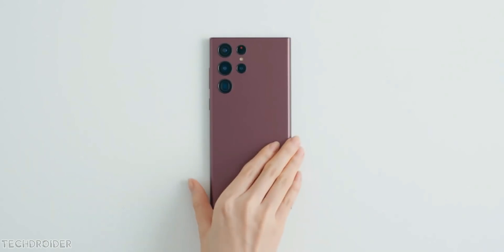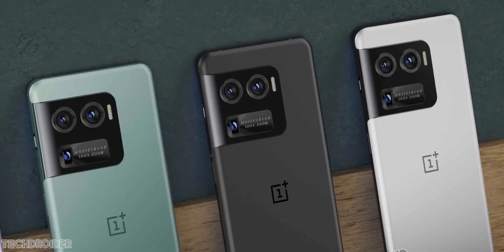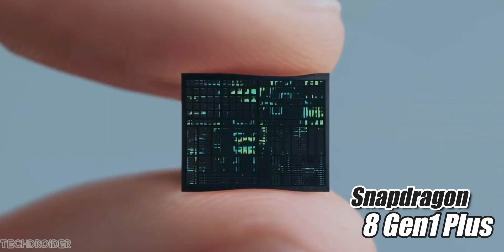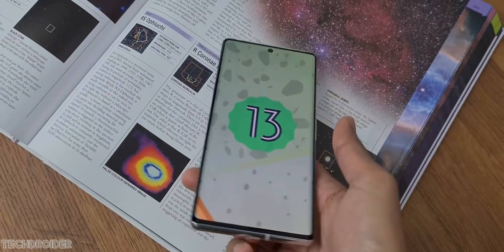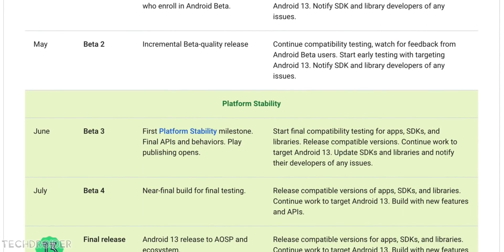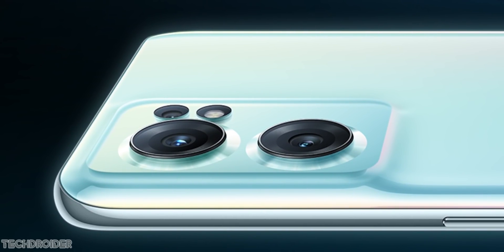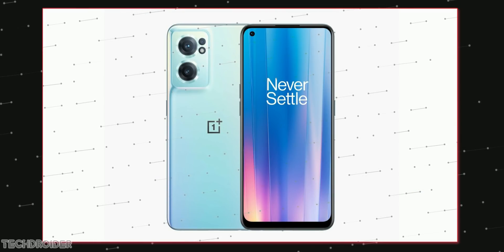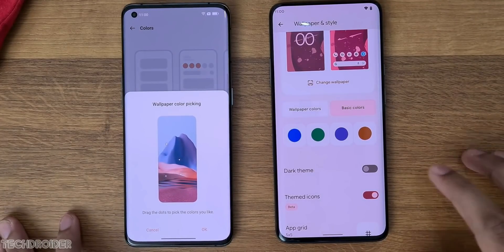OnePlus 10 Ultra - OxygenOS 13 + Snapdragon 8 Gen1 Plus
OnePlus is all ready to announce the OnePlus 10 Ultra with Mind Blowing Specifications. OnePlus will be using OxygenOS 13 based on Android 13, Snapdragon 8 Gen 1 Plus based on TSMC Process and also Mari-Silicon X Camera ISP.